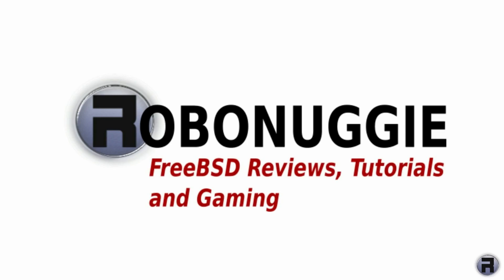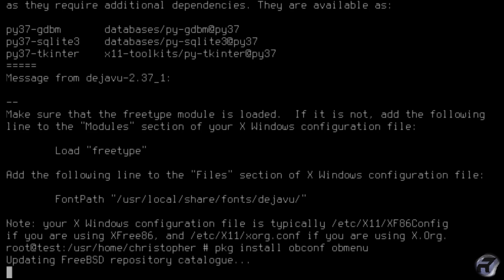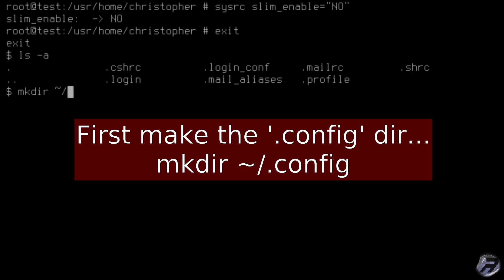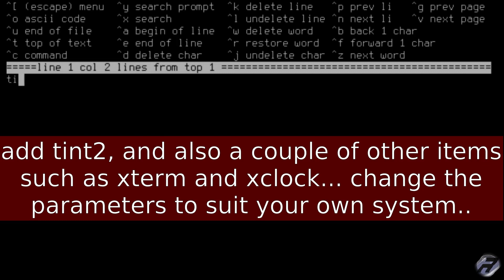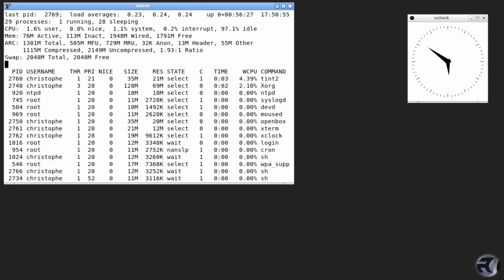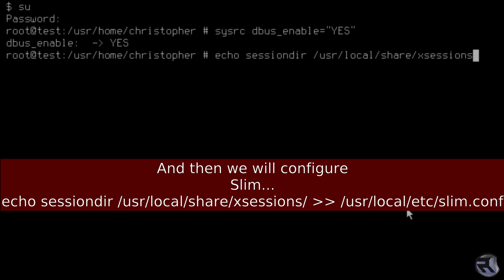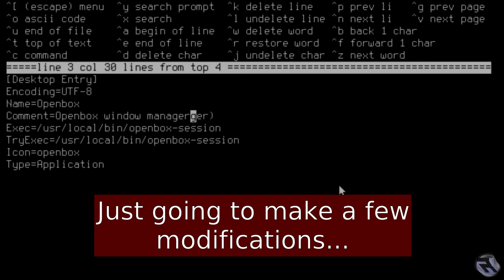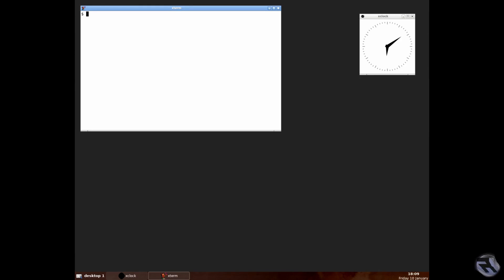Installing Openbox in FreeBSD 12.1 * Read Description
*missing step not shown in video - create .xinitrc with exec openbox-session)
Just a small video on installing Openbox in FreeBSD 12.1

I also installed Tint2, but didn't go into configuring Tint2 (there are many great videos on how to configure Tint2 on Youtube).
This will give you a basic install for you to customise yourself.

Although it didn't come up in the video, the step to configuring 'openbox.desktop' is listed below.
Commands used in this video:
pkg install xorg
create .xinitrc and  add exec openbox-session
pkg update
pkg install openbox
pkg install obconf obmenu
sysrc slim_enable="NO"  --- you could choose "YES", I was being safe
ls -a

(in non-root):
mkdir ~/.config
mkdir ~/.config/openbox
cp /usr/local/etc/xdg/openbox/*.* ~/.config/openbox

pkg install tint2
edit '.config/openbox/autostart'
         tint2 &
         xterm -fa "Mono" -fs 11 - geometry +20+20 &
         xclock -geometry 200x200-50+50

startx
sysrc dbus_enable="YES"
echo sessiondir /usr/local/share/xsessions/

         (2xright angle brackets)  /usr/local/etc/slim.conf
edit /usr/local/share/xsessions/openbox.desktop
slim